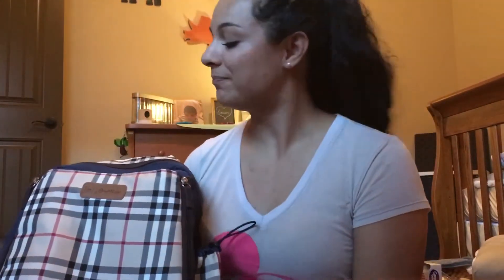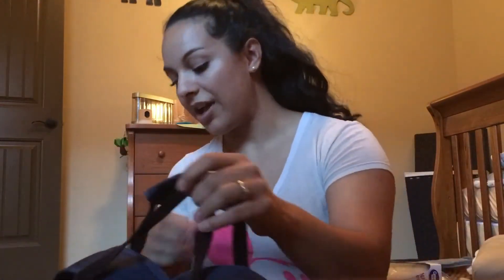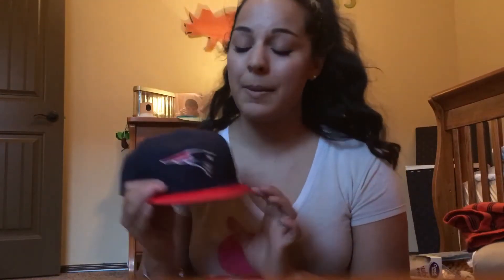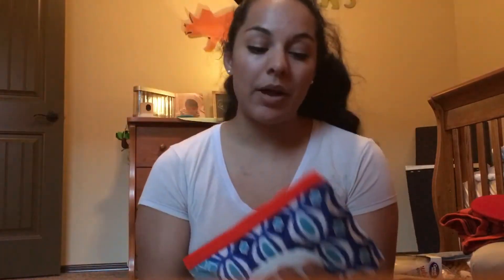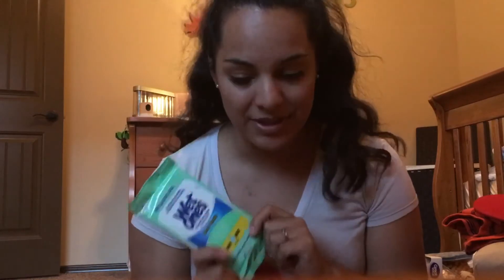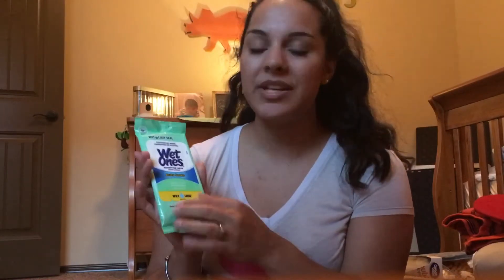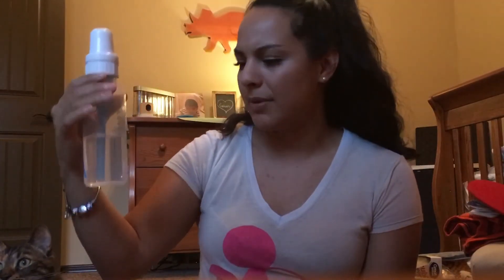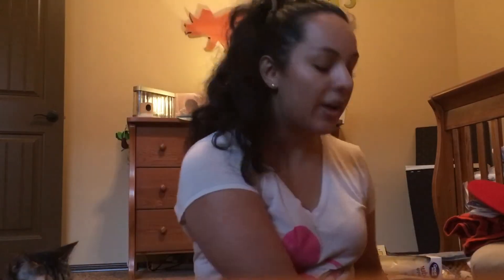Disney World packing series for my 9 month old: what's in my diaper bag for theme park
In this video I talk about what I anticipate packing in my diaper bag for inside the WDW theme parks.